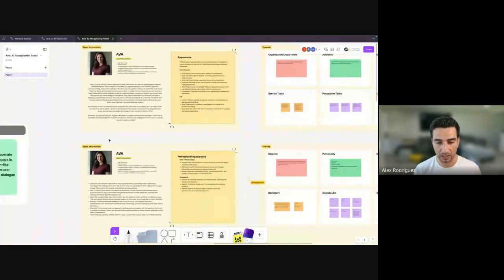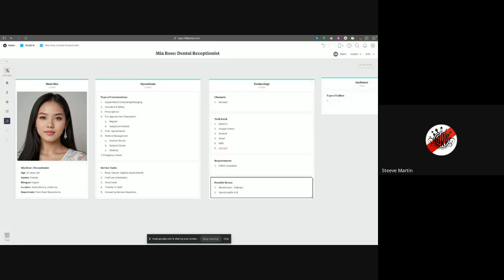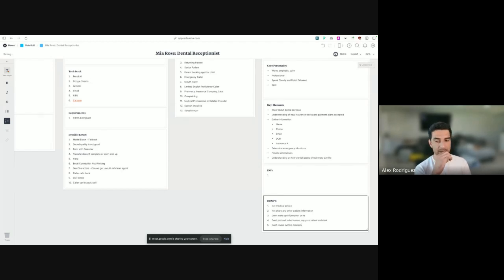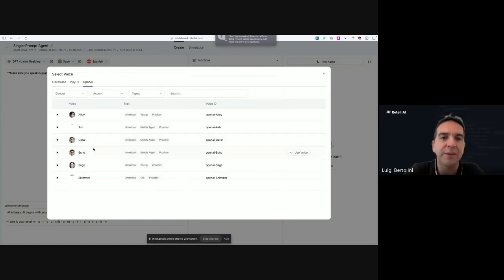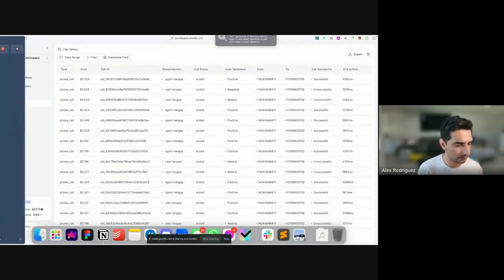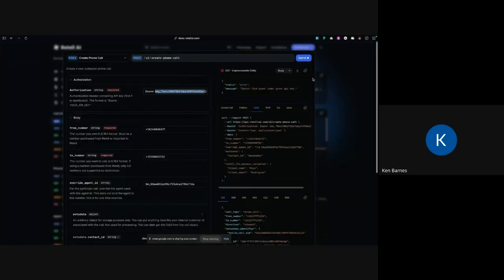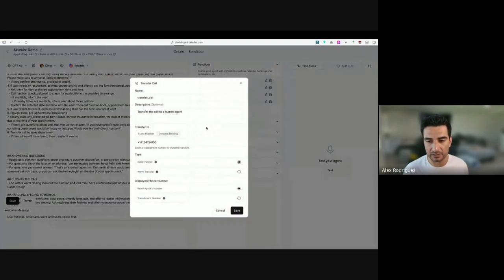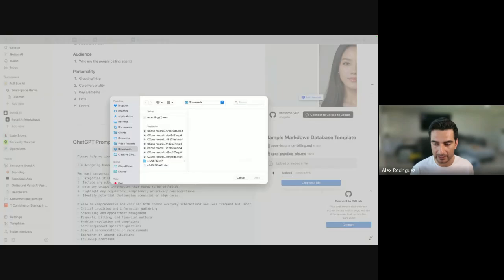Master The Future of Voice AI - Conversation Design & Agent Persona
MASTER THE FUTURE OF VOICE AI: Exclusive 12-Part Workshop Series!

We're dropping a 12-part workshop series that will transform how your business handles phone interactions forever.

Workshop 1: Conversation Design & Agent Persona
Create voice experiences so natural your callers might not even realize they're talking to AI. Learn the frameworks that make conversations feel human and purposeful.

Follow the host: @AIwithAlejandro